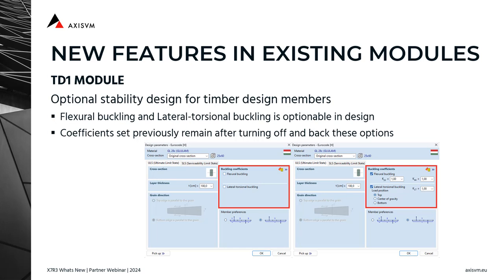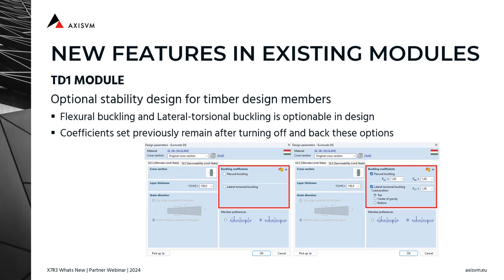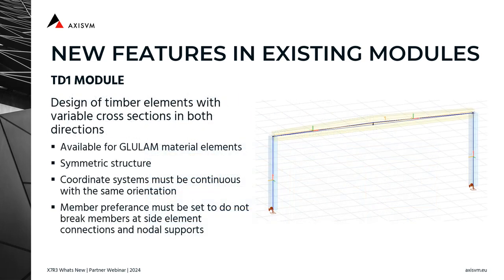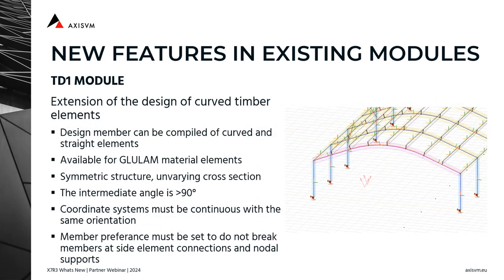AXISVM X7 R3 - Novas funcionalidades em módulos existentes - TD1